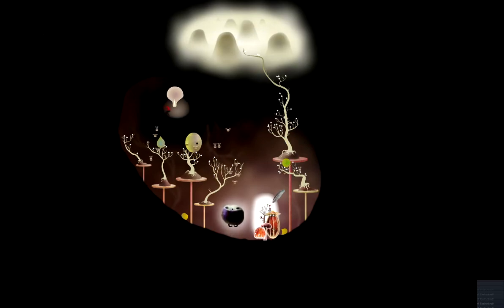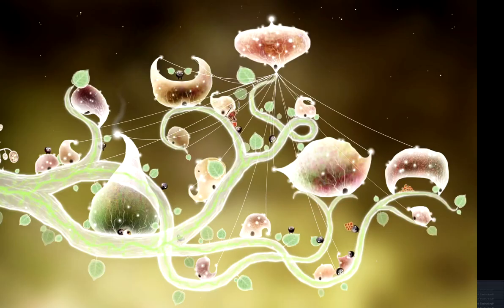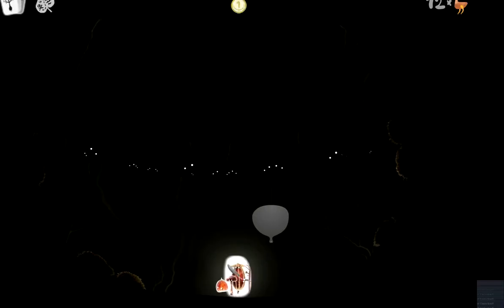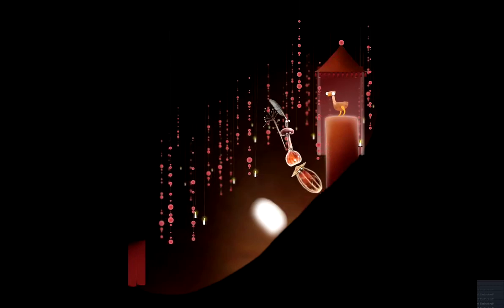[Botanicula🌱] Collect ALL the Chickens!!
Welcome to Botanicula! A point and click, puzzle filled adventure game! With an amazingly unique style and sound track, this game is endearing and hilarious!
In this episode I'm on a mission to gather up all these missing ostrichickens!

If you have any tips or suggestions I would love to see them!

- For supporting the channel and other creative works!

- _Check here for updates and silly tweets about my day!_ 🐤
- _Check here for some of my art!_ 🌸